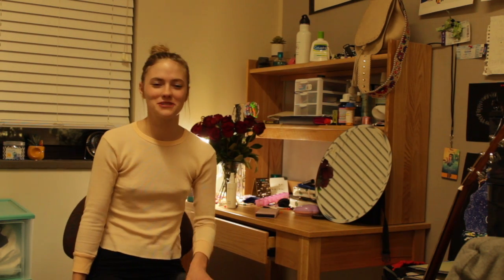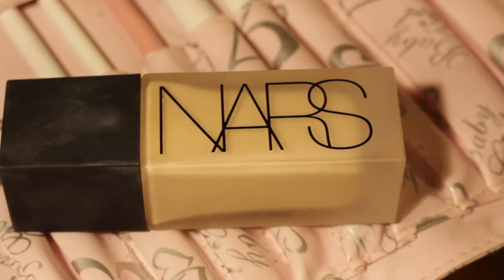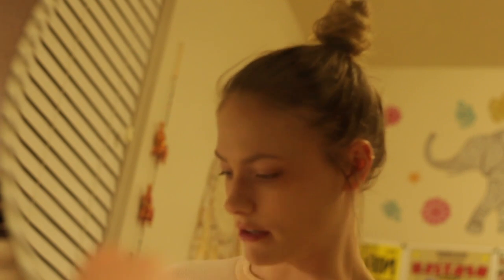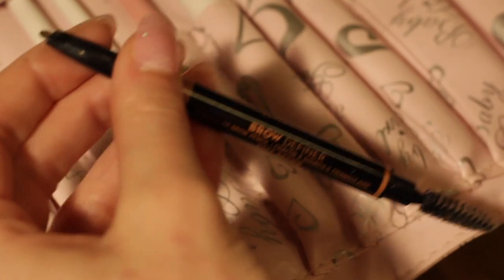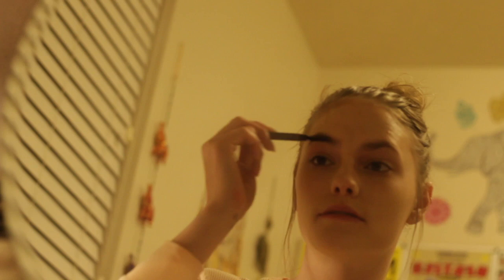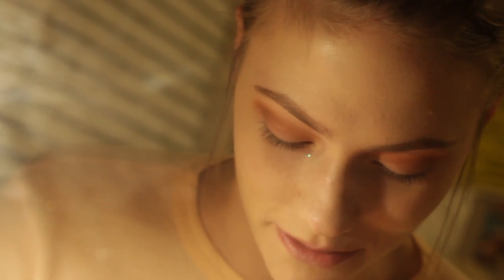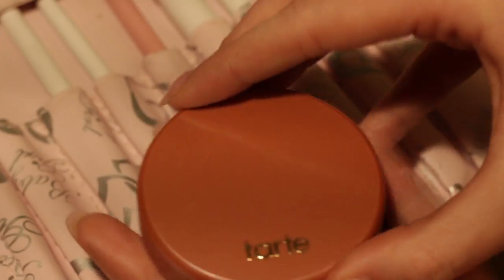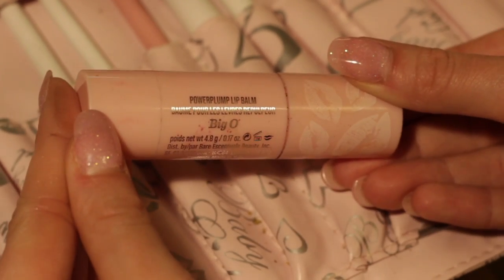Makeup with Katy